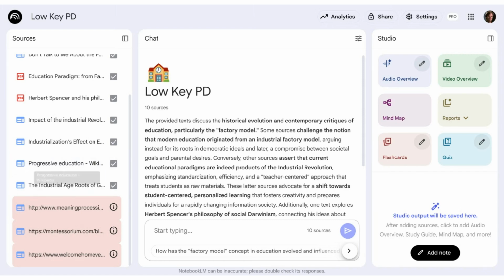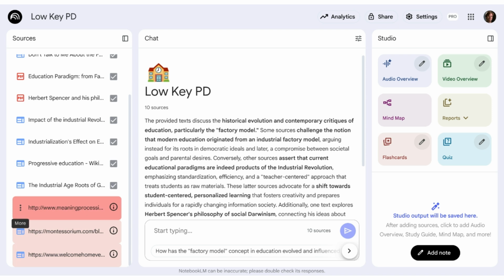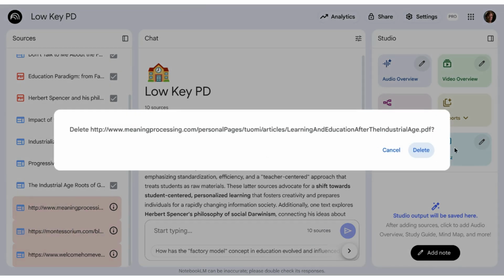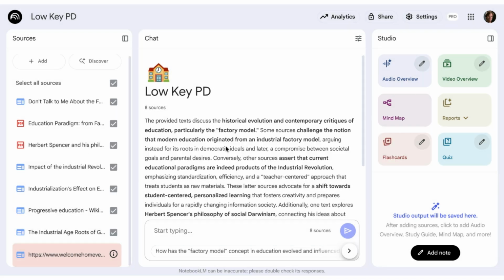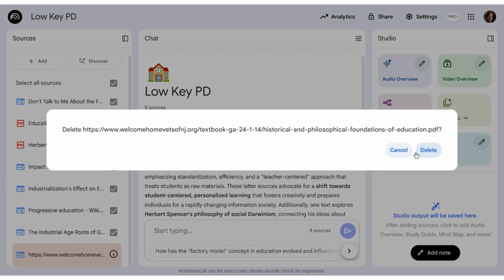Gemini Notebook - Removing Sources to Stay Organized | Low Key PD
Have you ever added a source to Gemini Notebook (NotebookLM) only to realize you don't need it anymore? This quick guide will show you how to delete unwanted sources and keep your notebook organized. While adding sources is a great way to build your knowledge base, managing them is just as important for effective research.

This video is perfect for teachers and students who want to maintain a clean and efficient workspace in Gemini Notebook (NotebookLM). We'll show you how to navigate to your sources and use the delete function to remove a single source. A clean notebook allows the AI to provide more accurate and relevant responses by focusing on only the sources you've selected.